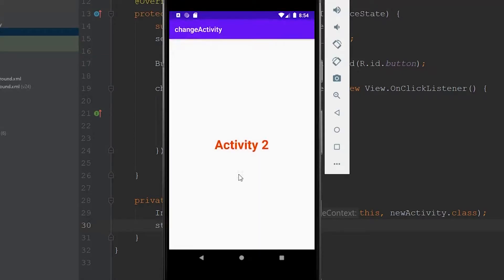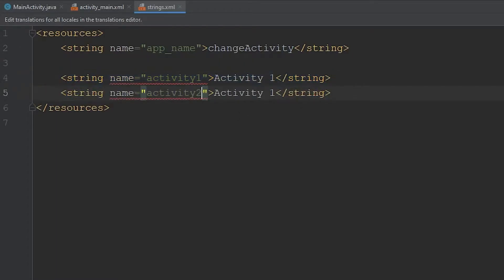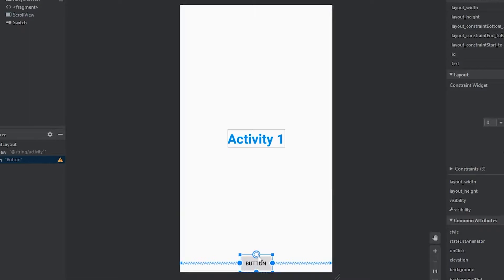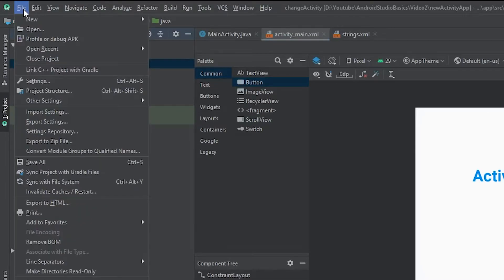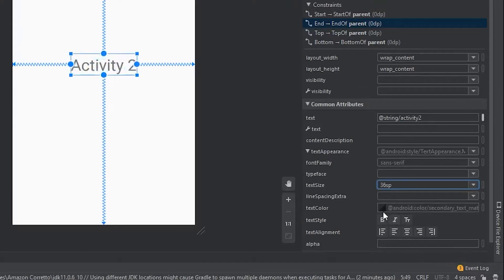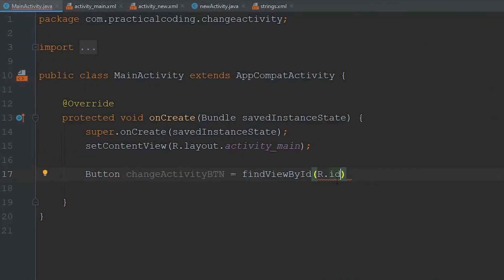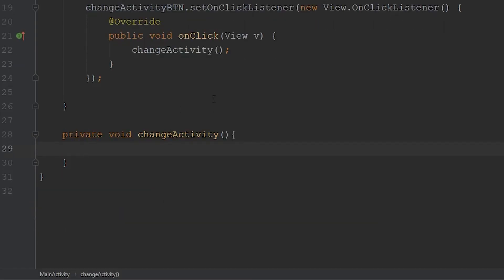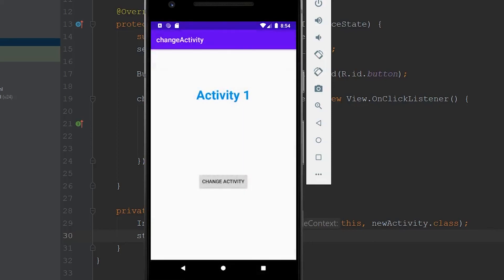How to make a button open a new activity | How to change to a new activity in Android Studio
In this video, you will learn how to change to a new activity when the user clicks a button. Knowing how to do this is an essential component of app development and is incorporated into many apps.